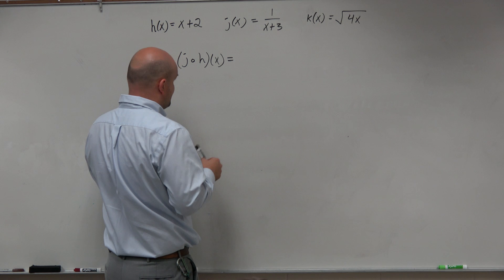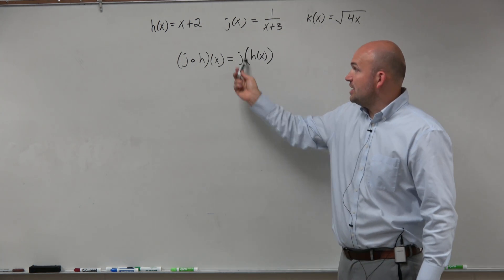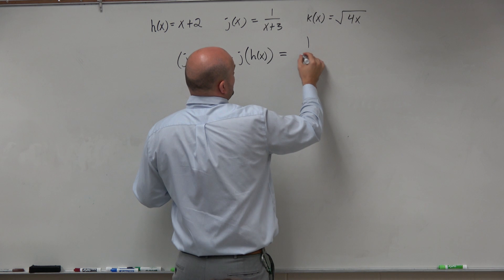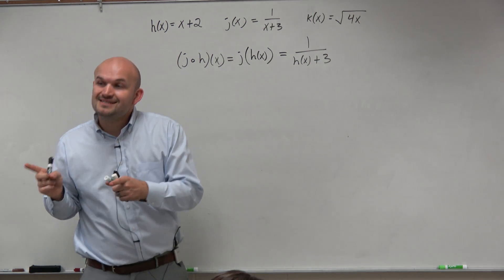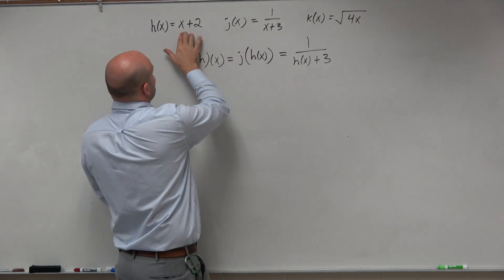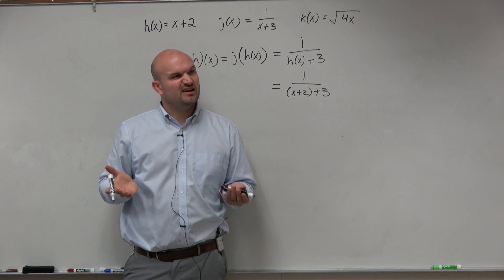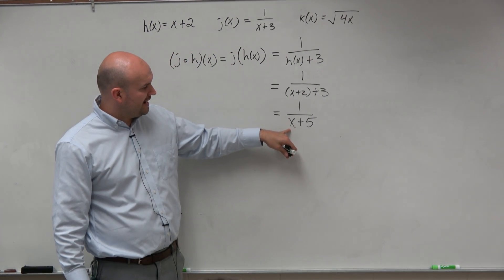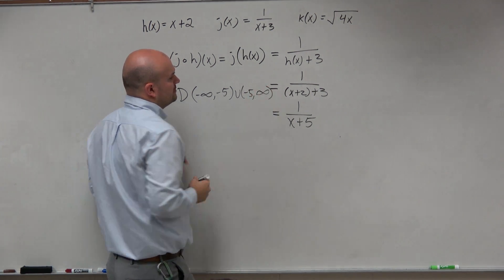Compose Two Functions and Find the Domain